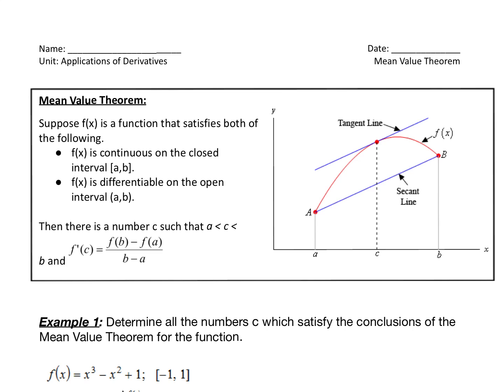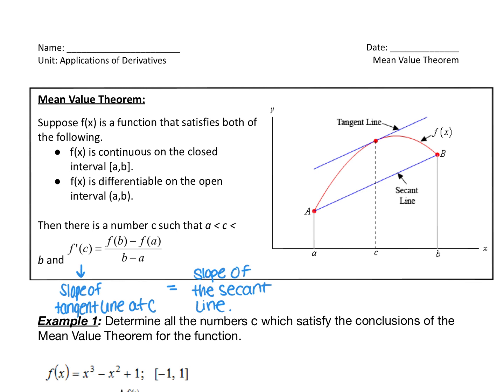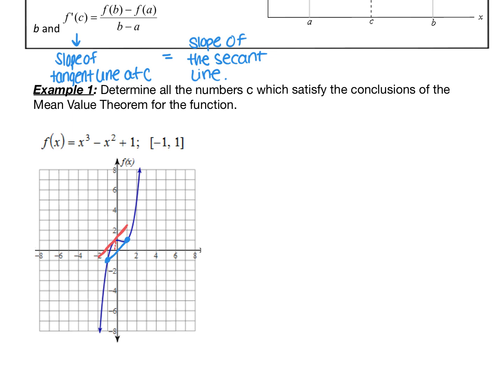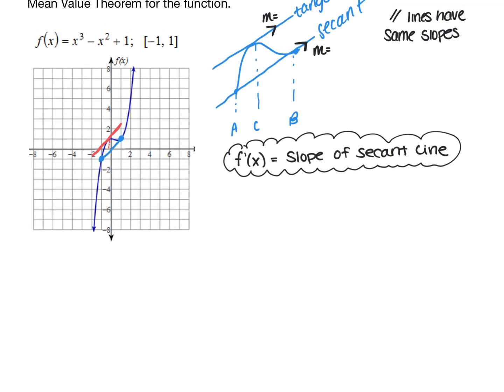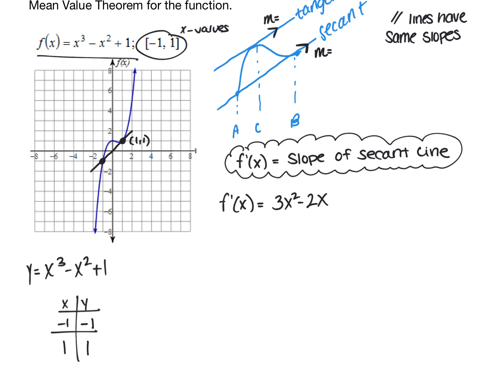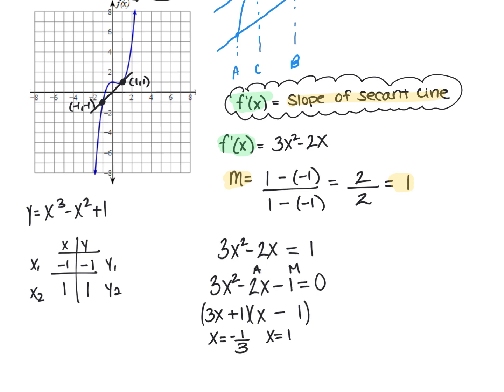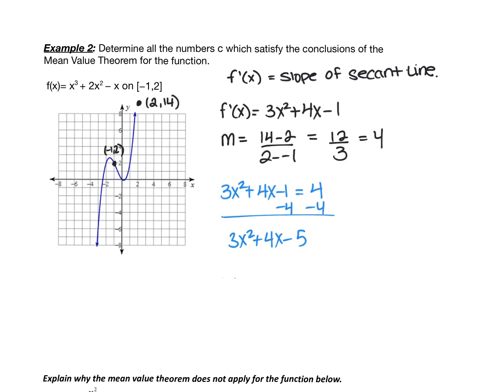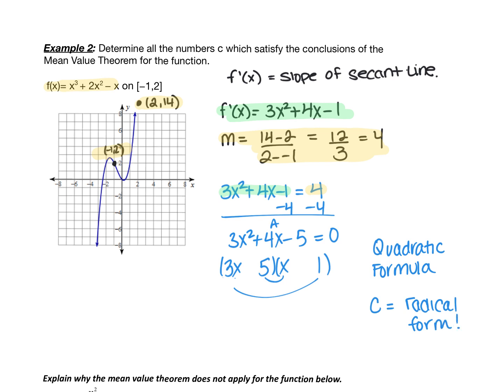Day 3 Video-Mean Value Theorem.mp4